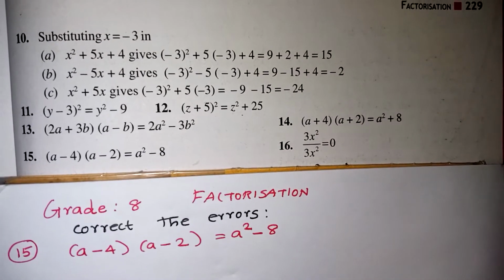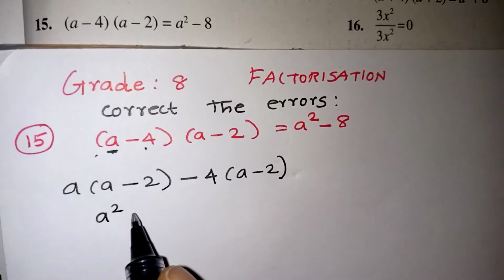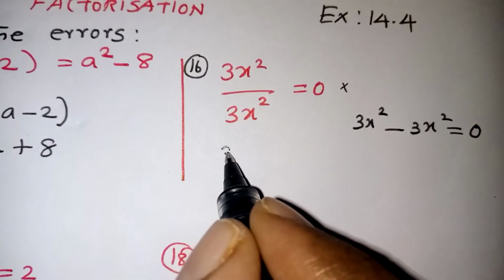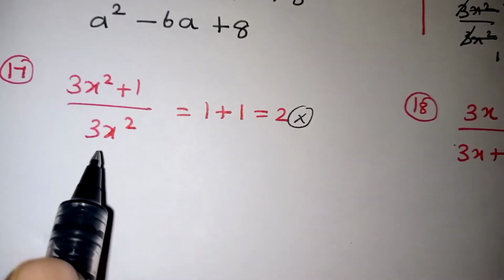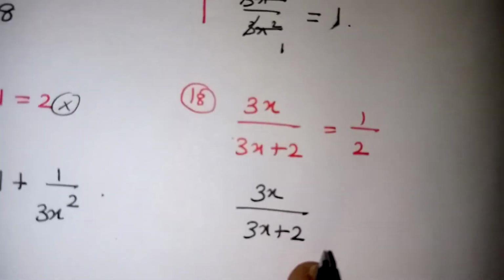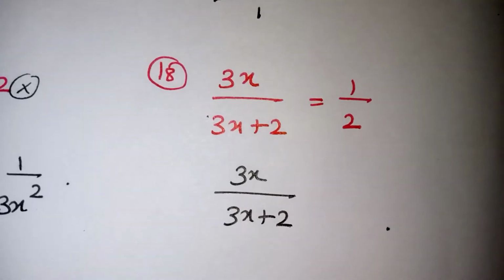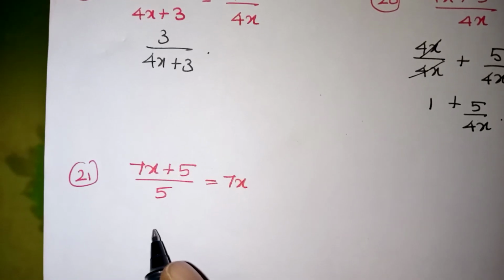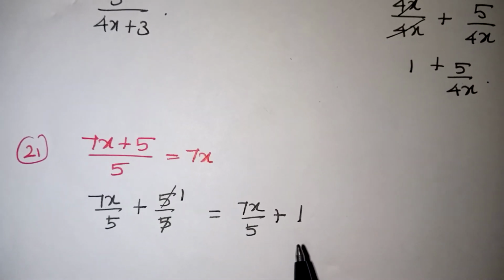Factorisation Class 8 Ex 14.4 Q 15 to 21 NCERT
Factorisation Class 8 Ex 14.4 Q 15 to 21 NCERT 8th maths explained in english